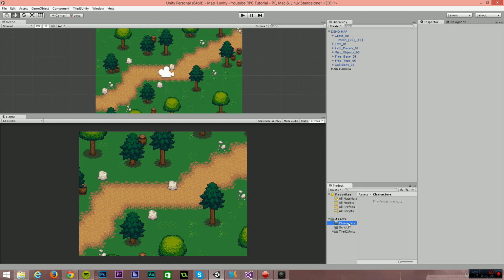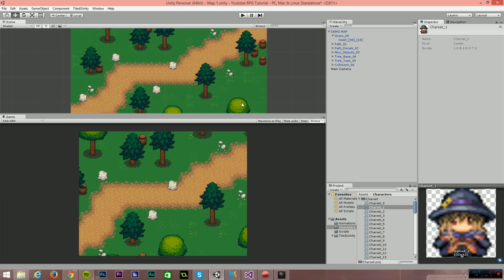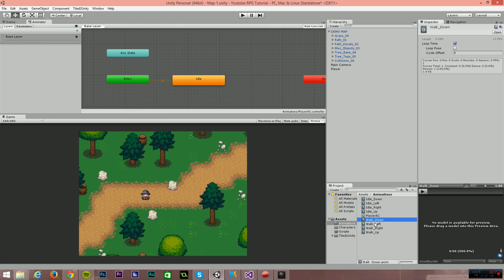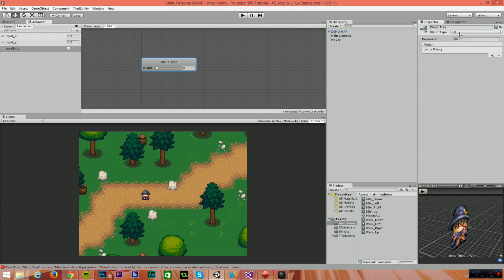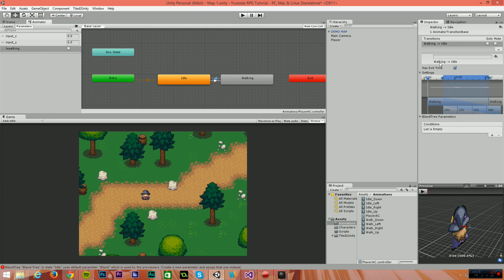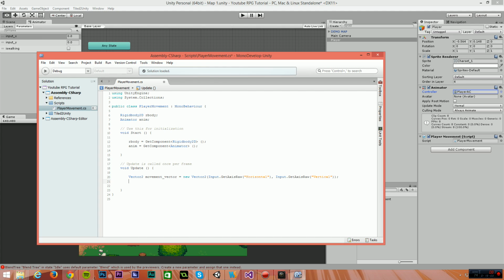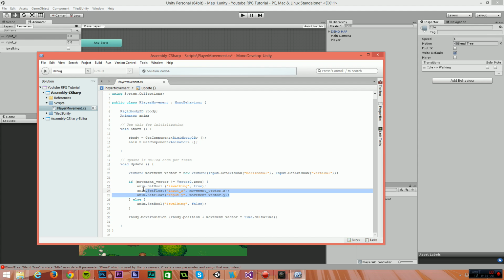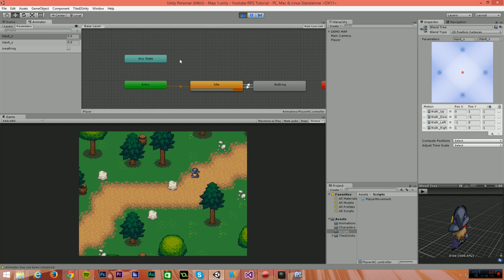2D RPG My Hero - Unity3D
I built Memcards to help people learn. If you want to give it a shot, link’s The damsels have been captured, the curtain lifts and a hero must step forward to take back the kingdoms princess! Let's make that hero!